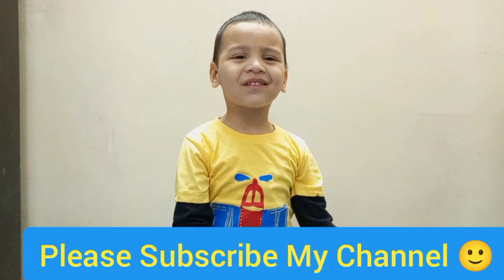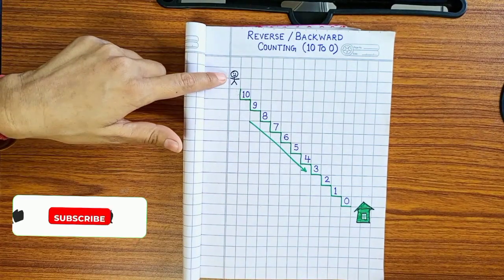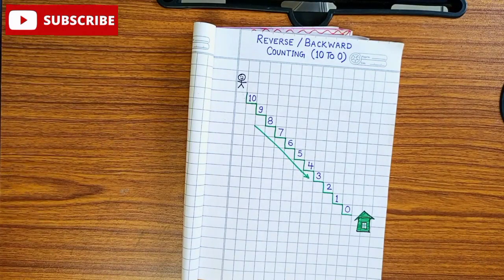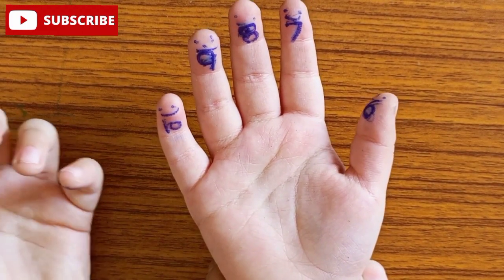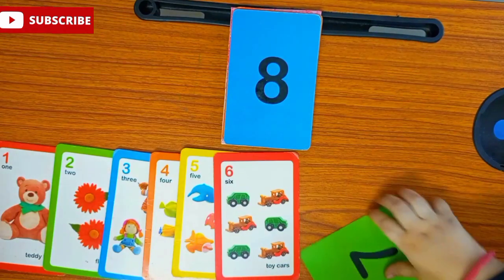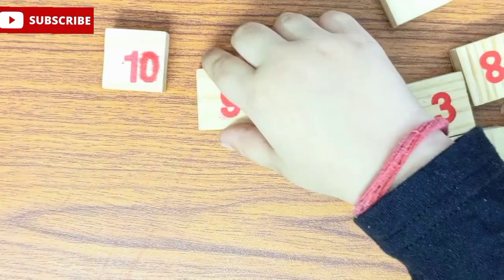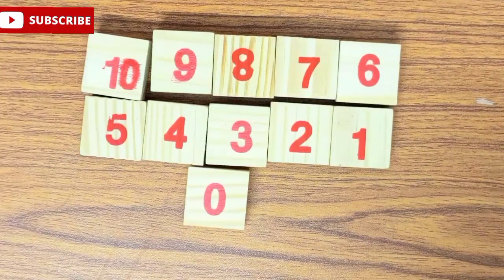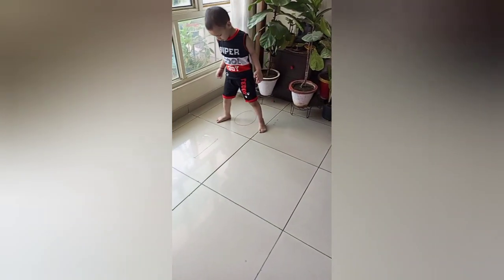Reverse Counting 10 - 1 | उल्टी गिनती सीखने का आसान तरीका | Nursery Lkg ukg Math worksheets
Backward counting, Reverse Counting 10 - 1 | Lkg ukg worksheets for 3-5 year old

Video me maine समझाया है कि LKG Nursery UKG के बच्चों को backward counting /reverse counting कैसे सिखाई जाए। ये 5 तरीके आपके बच्चे के लिए सबसे आसान तरीके हैं|
You can also try the same way with available resources and start this activity early.

Topics covered:
♦ Backward counting activity
♦ Reverse counting activity
♦ Backward counting 10 to 1
♦ 5 best methods for learning Backward counting
♦ learning Backward counting reverse counting
♦ Ulti ginti english me ulti ginti so tak
♦ Ulti ginti english mein
♦ Backward counting activity
♦ backward counting
♦ backward counting 10-1
♦ How to write reverse number
♦ how to write reverse numbering
♦ how to write backward numbering